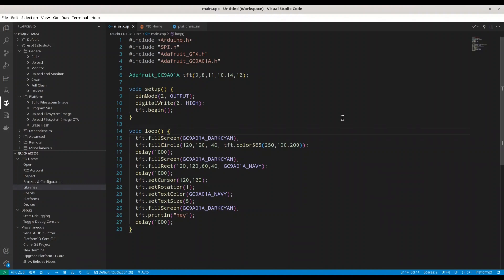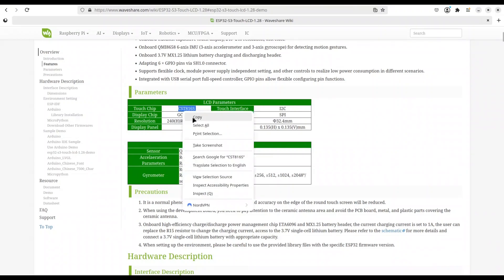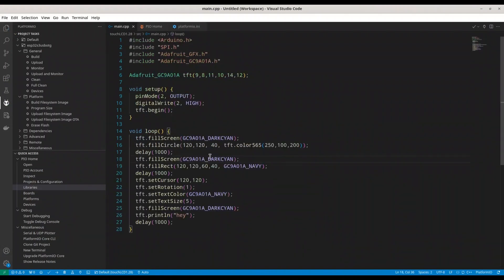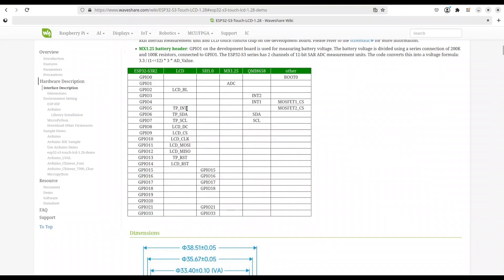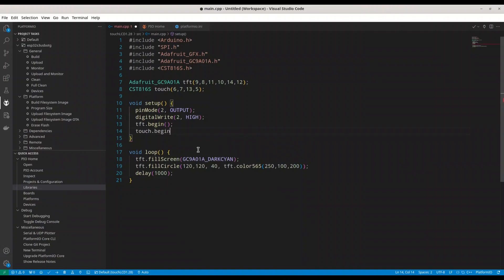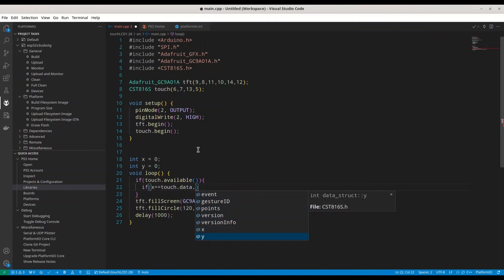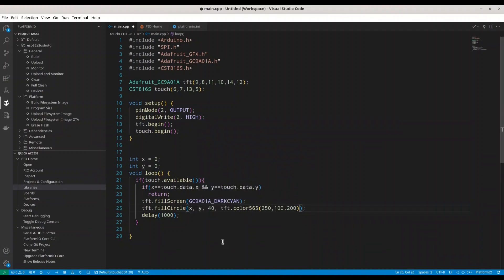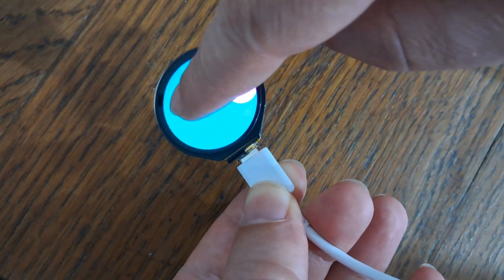ESP32-S3 Touch LCD 1.28; episode 2 - touch event with CST816S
In this episode, we are going to discuss touch screen functionality with ESP32-S3 Touch LCD 1.28 by using CST816S library.